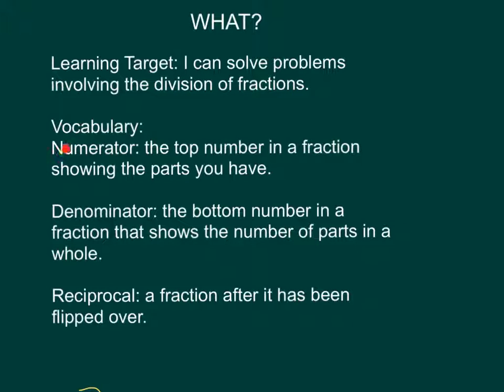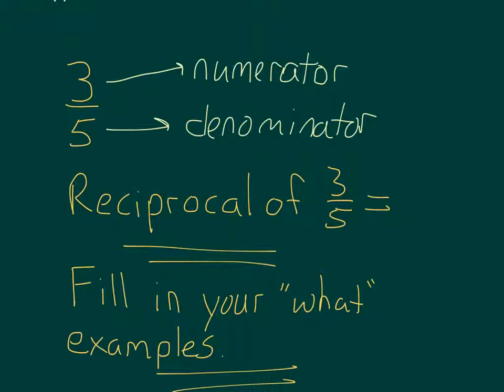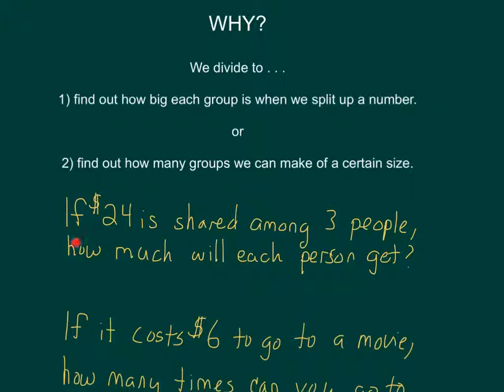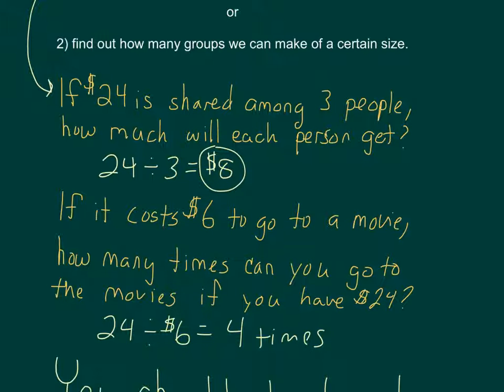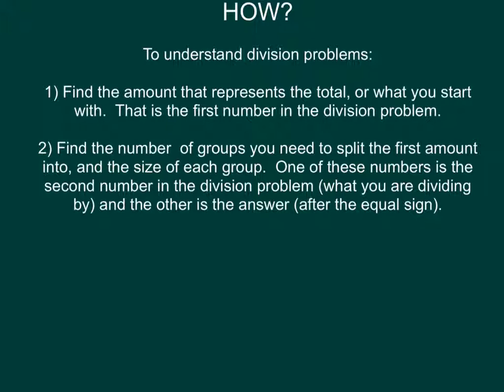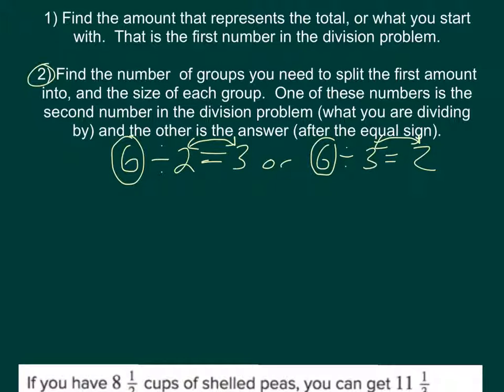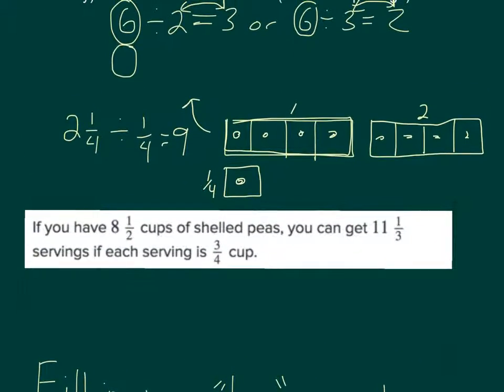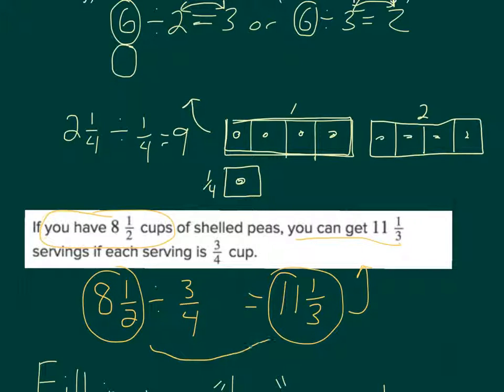understanding division (fractions)